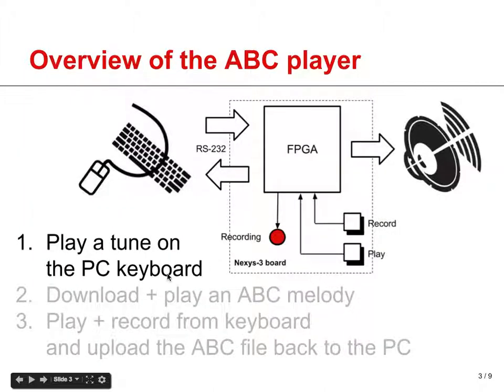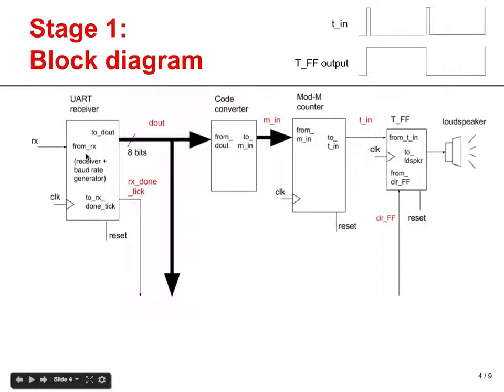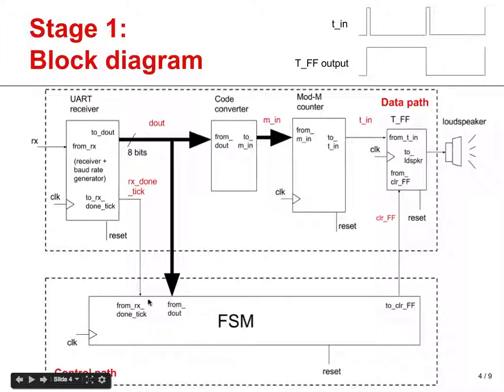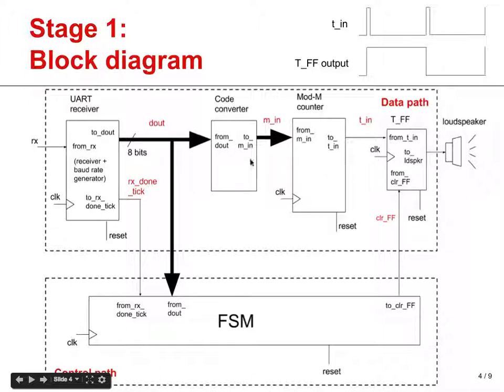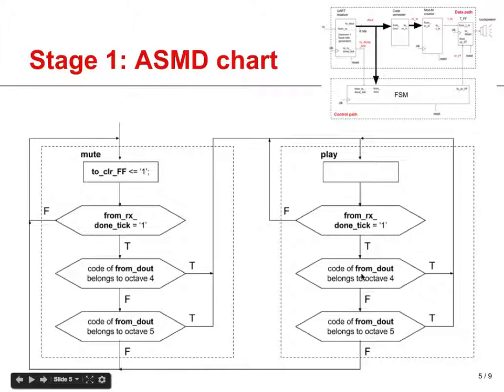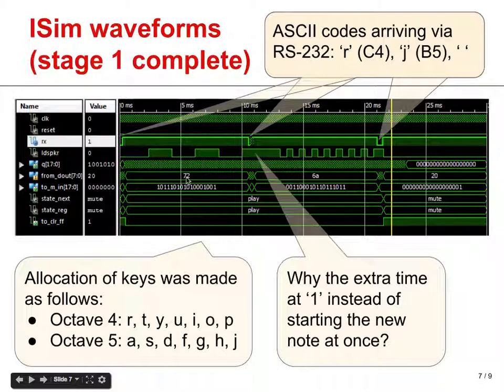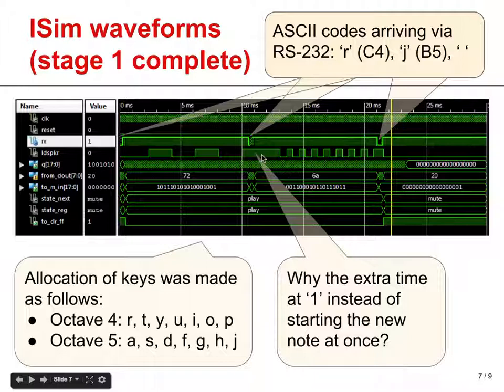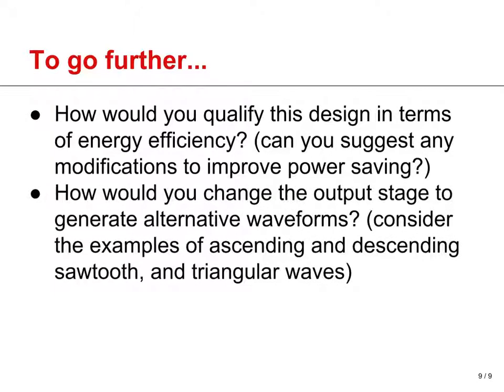ABC Player Hints 1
Hints to help your work concerning stage 1 of the ABC player learning assignment.